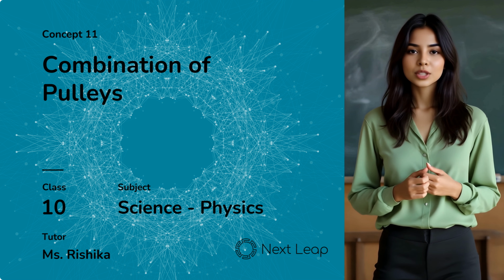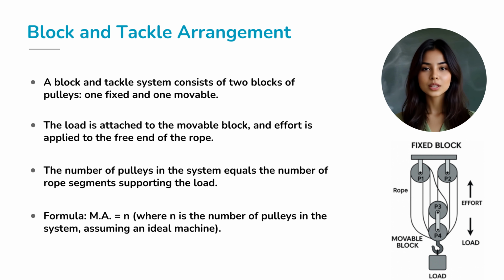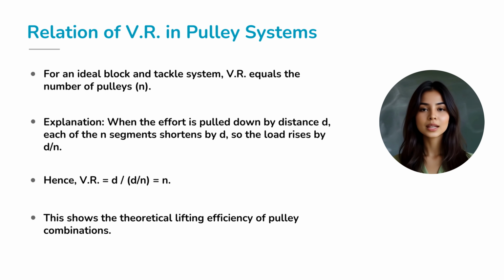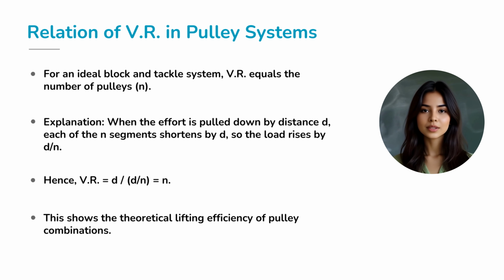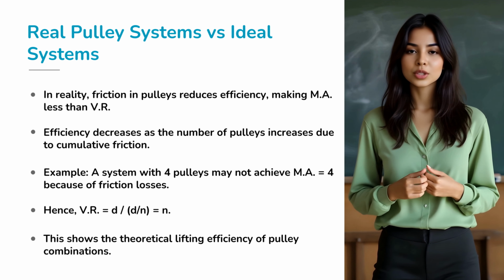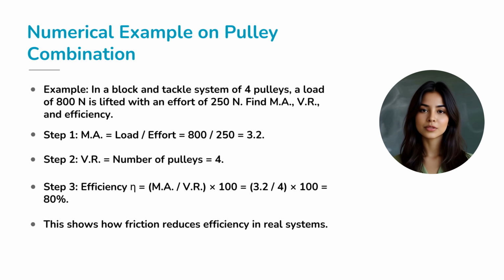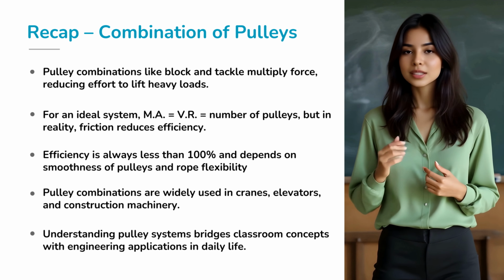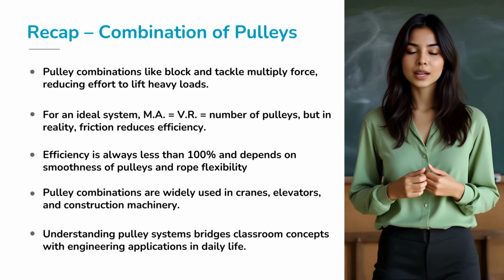Combination of Pulleys | Class 10 Physics | Chapter - Machines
Ever wondered how cranes, elevators, and ships lift massive loads with minimal effort? The answer lies in pulley combinations.
In this video, we dive deep into the Combination of Pulleys, one of the most important topics in the chapter Simple Machines. We’ll begin with an introduction to pulley systems, understand their theoretical mechanical advantage, and then explore the block and tackle system as a practical application.
We’ll also explain the Velocity Ratio (VR) in pulley combinations, discuss efficiency and real-world limitations, and finally solve a worked-out example to help you master problem-solving for exams. The video ends with a concept closure to strengthen your revision.
Perfect for CBSE, ICSE, and State Board Class 10 Physics students, this lesson connects theory with practical applications to make learning effective and exam-ready.

 1️⃣ Introduction to Pulley Combinations – Why combine pulleys?
 2️⃣ Theoretical Advantage of Pulley Systems – Concept of load vs effort.
 3️⃣ Simple Combination – Block and Tackle System – Setup and working.
 4️⃣ Velocity Ratio in Combinations – Derivation and importance.
 5️⃣ Practical Considerations and Efficiency – Why actual systems differ from theory.
 6️⃣ Worked-Out Example – Step-by-step solution of a pulley combination problem.
 7️⃣ Concept Closure – Quick recap of formulas, definitions, and exam tips.

 ✔ Exam-Oriented – Covers every point required in Class 10 Physics syllabus.
 ✔ Easy-to-Understand – Step-by-step breakdown with diagrams and solved example.
 ✔ Board-Focused – Perfect for CBSE, ICSE, and State Board Physics preparation.
 ✔ Real-Life Relevance – Connects pulley theory to cranes, lifts, and engineering applications.
 ✔ Problem-Solving Practice – Learn how to approach pulley numericals confidently.